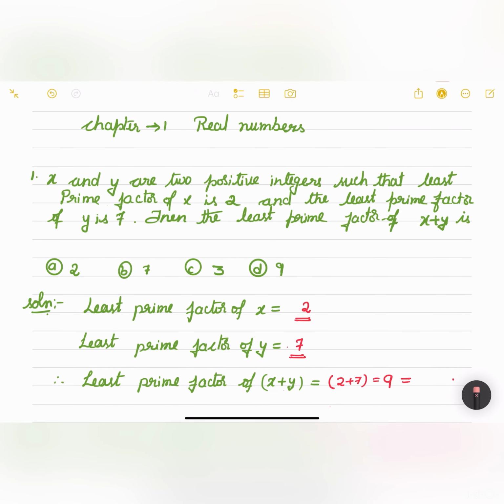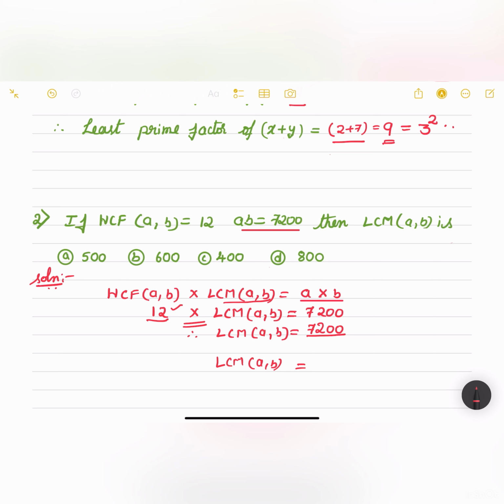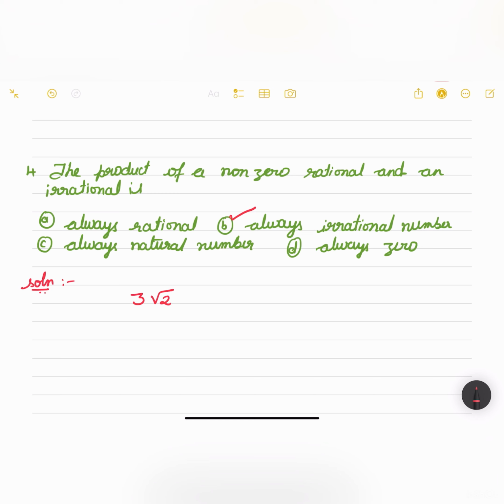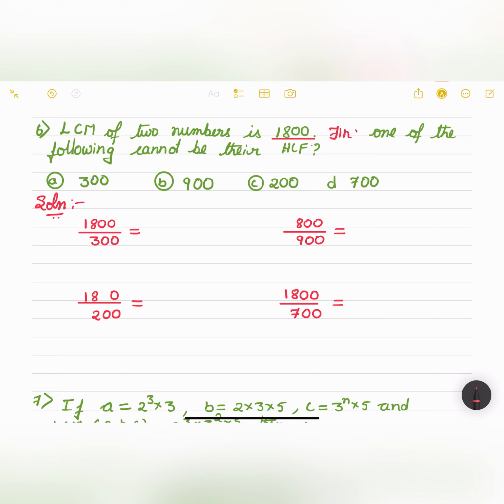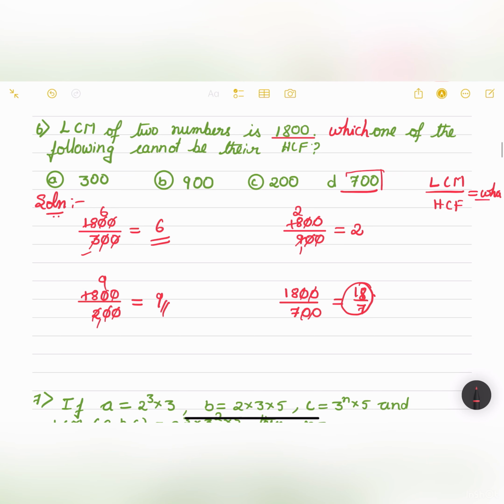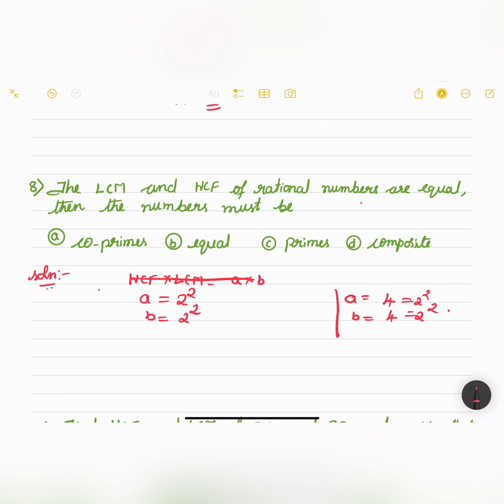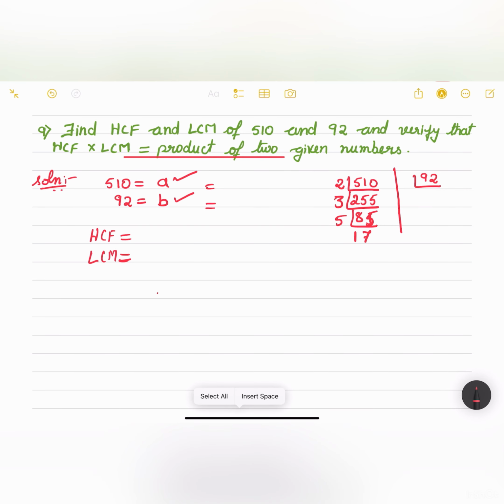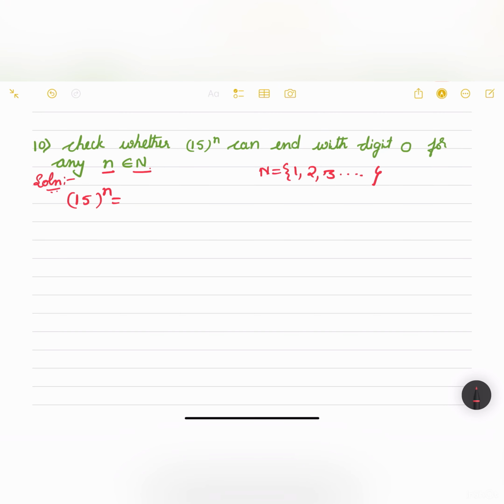Real numbers 10th class CBSE - Revision